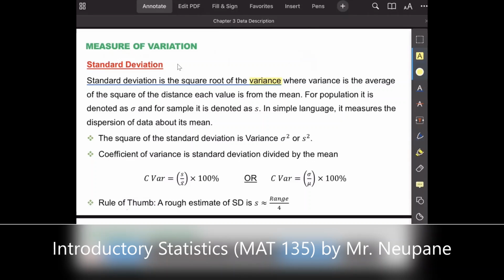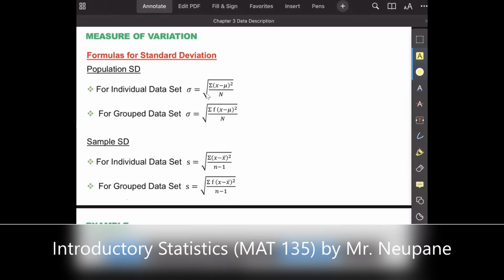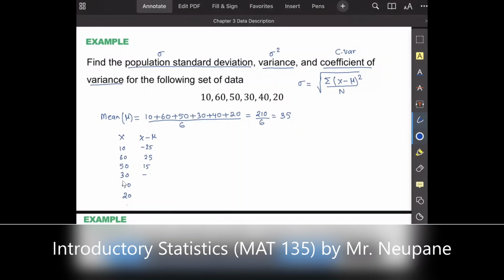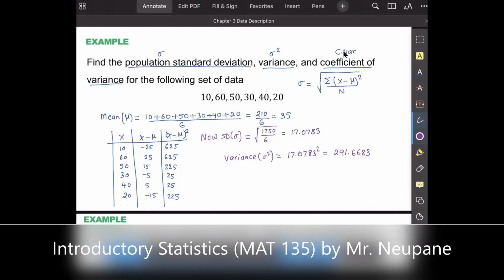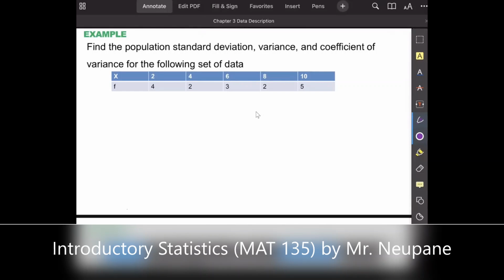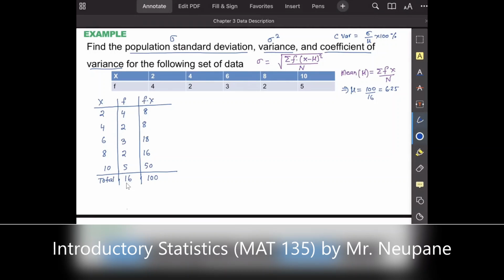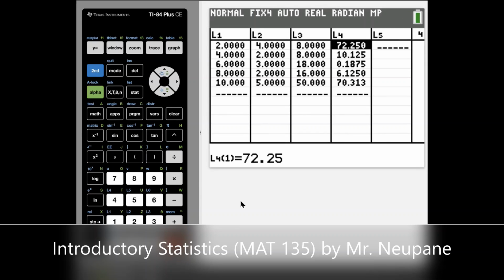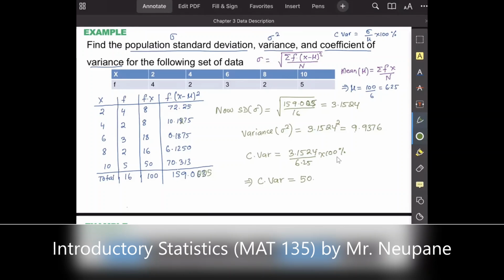Chapter 3 Lecture 3